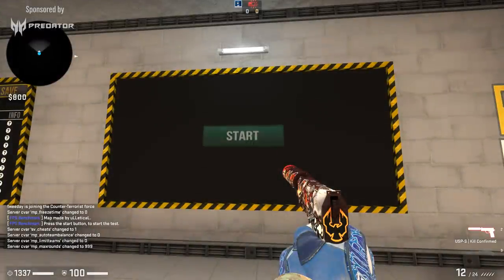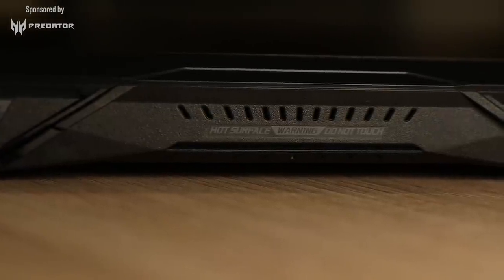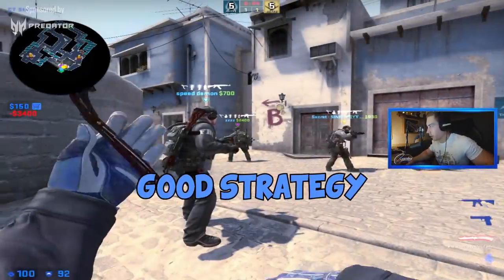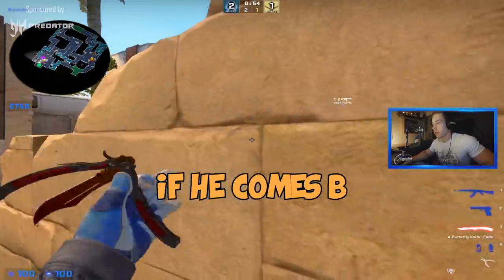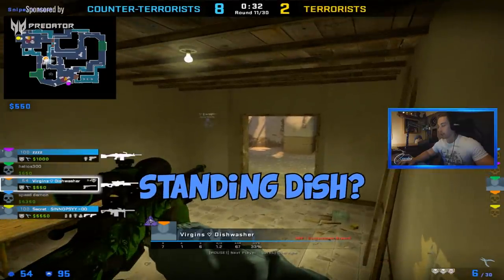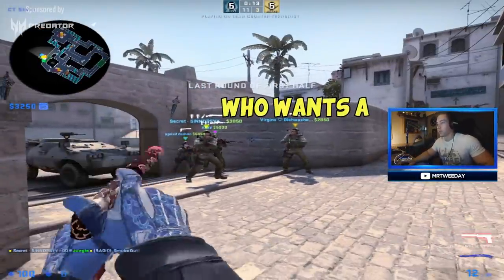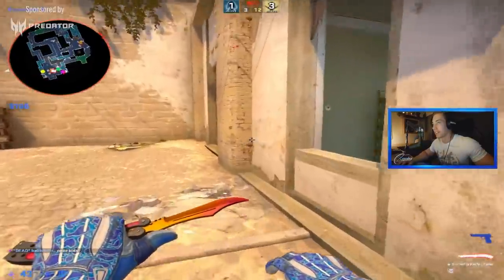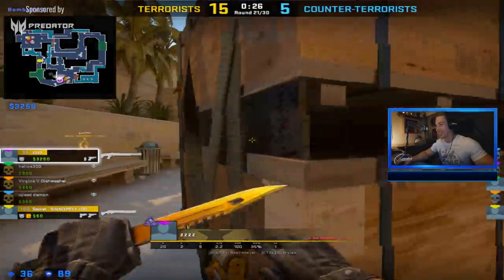FPL vs "Global Elite" ft. D0cC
Thanks to Acer and Predator for sponsoring this video - had to get together a really good and fun squad specifically for this, there also was a 2nd match - so if this video does good, I'll release the 2nd one too :D!

○ My spotify playlists (Sometimes I run a radio based off of this playlist)